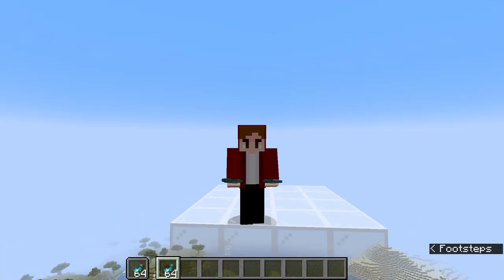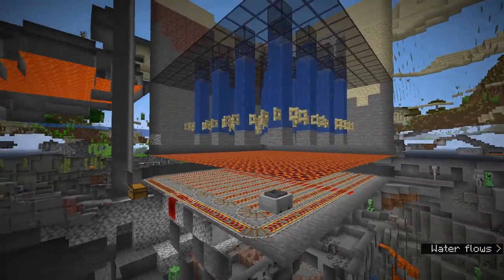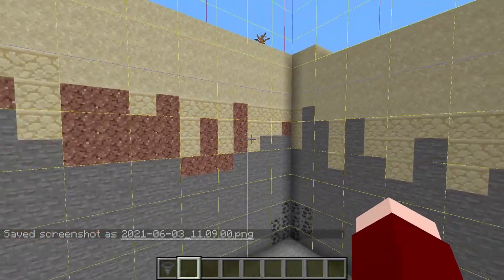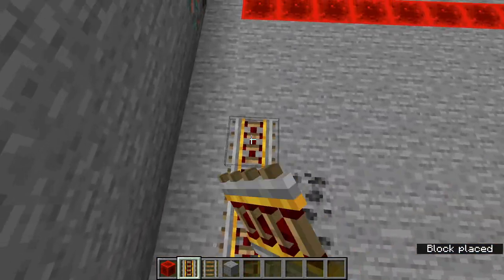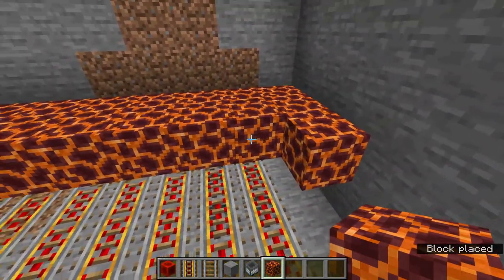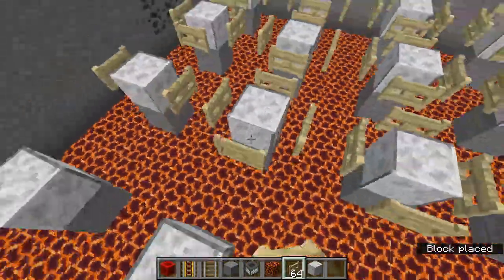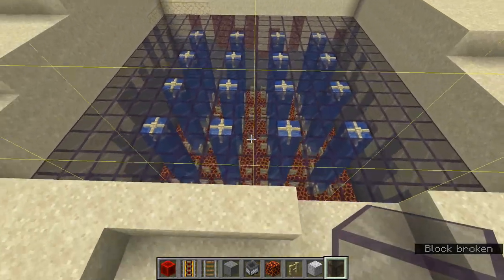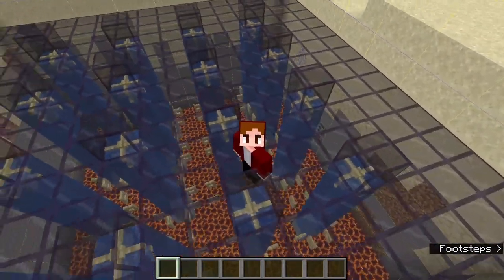Simple Automatic Glow Squid/Glow Ink Sac Farm TUTORIAL | Minecraft 1.17+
Here's an afk cookie for reading the description!